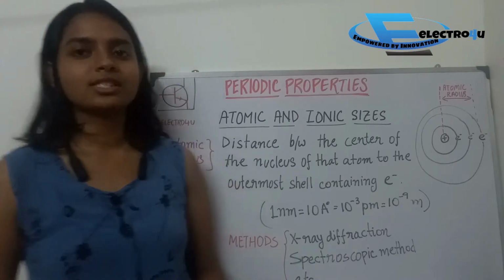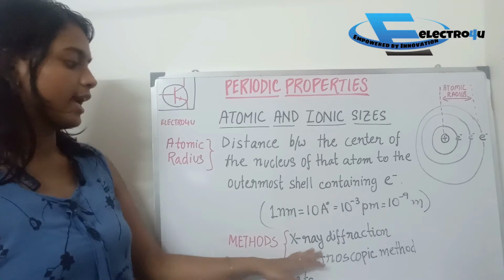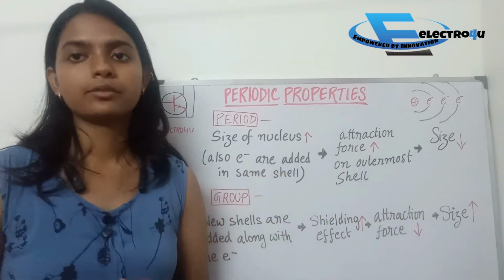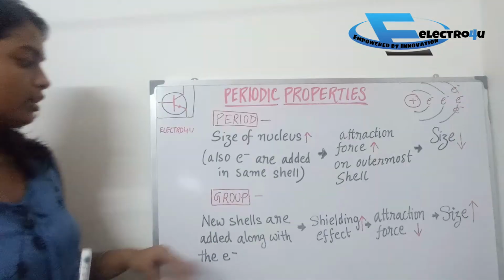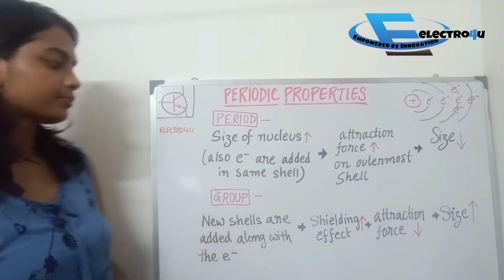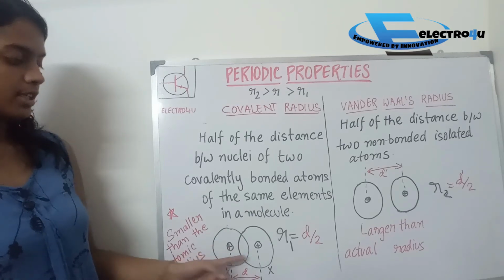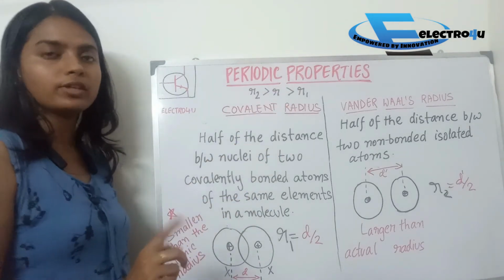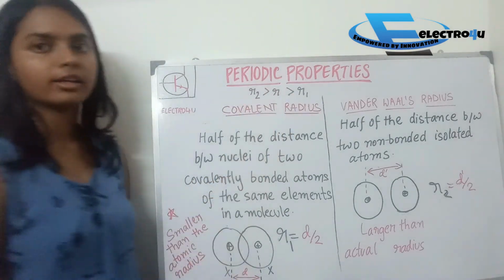Atomic And Ionic Size(radius) | Atomic Radius vs. Vander waal Radius | periodic Properties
What is Atomic Radius,
What is Covalent Radius,

Atomic radius,
Covalent Radius,
Vander Waal radius

videos Description
Our channel brought you about brief information about Engineering chemistry and learn  with Er.khusboo kumari by  Eelectro4u.in

👉 Theory prepared by:- Er.khusboo kumari
👉 Describe by:-Er.khusboo kumari
👉 join Google class for the test :-

👉Thumbnail Designed By:- Bandey Srivastav

Your Quarries
atomic and ionic radius in periodic properties
atomic radius vs vander waal radius
vander waals radius

Quantum mechanics lecture
🌀 ( playlist of engineering physics  )

🌀 ( playlist  of C-programming language  )

🌀 ( playlist  of python programming language  )

engineering Mathematics
🌀 ( playlist  of engineering Mathematic )

Basic Electrical
🌀 ( Basic Electrical lecture)

Electronic and Measurement
🌀 ( Electronic  And Electronic  Measurements  lecture)

Robotics or Projects
🌀 ( power supply  )

🌀 ( Analogue project videos )

Ardunio project
🌀 ( Ardunio Project videos)

general pc information
🌀 ( general pc information videos)
Don't Forget To ::

  ____::Follow Me On Offical Organization ::_____

Hey Guys
 This is Mr. Balmiki Kumar Mandal, I Hope You Like My Video, if You Like So Please Don't Forgot To___         : :